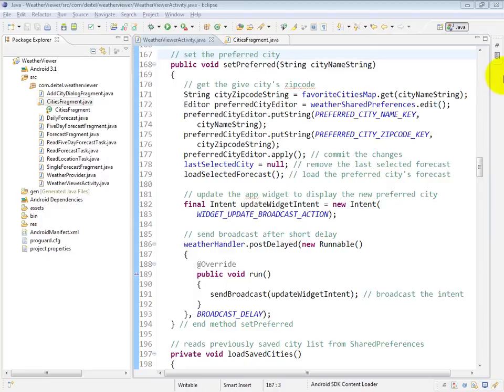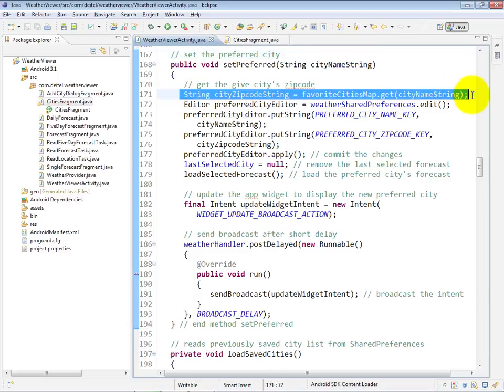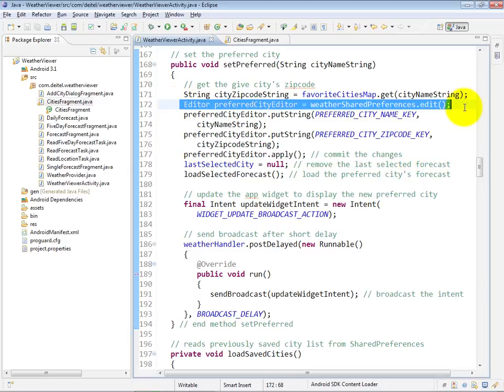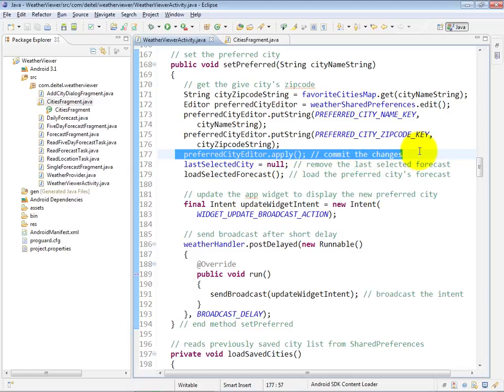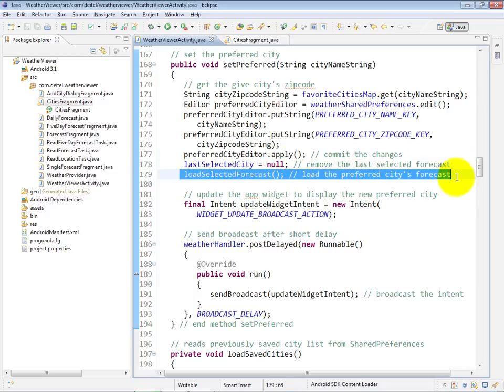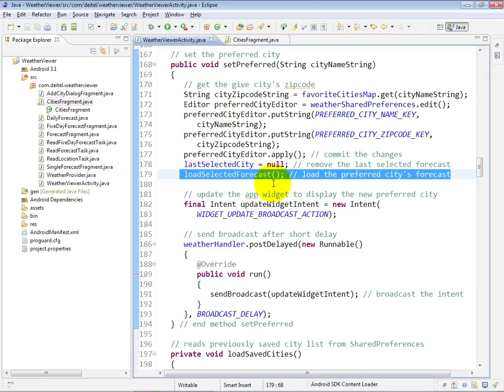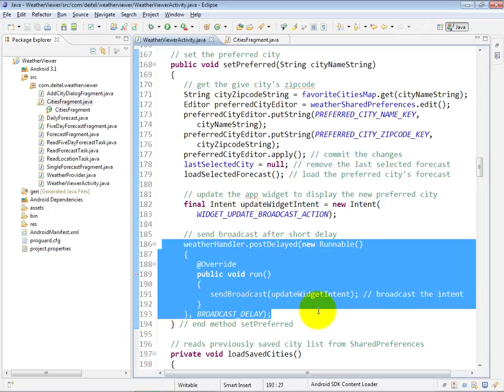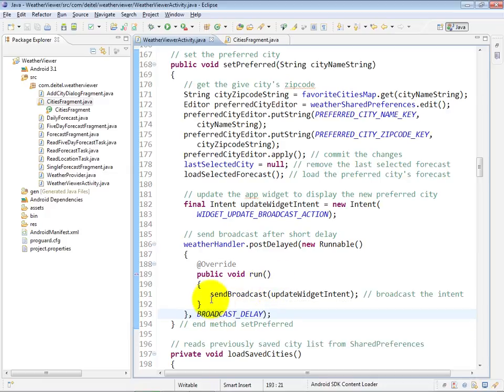lesson14 13 WeatherViewerActivity java Method setPreferred mp4